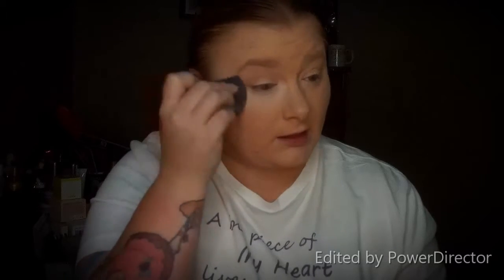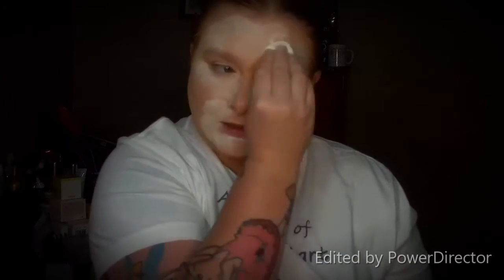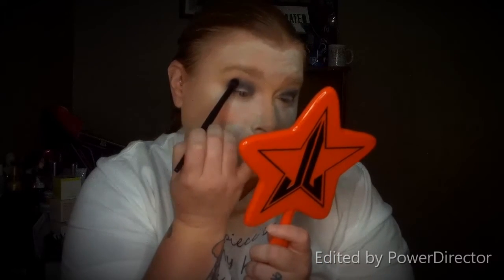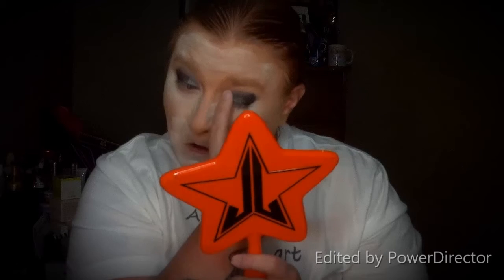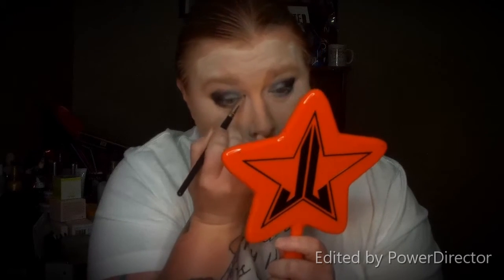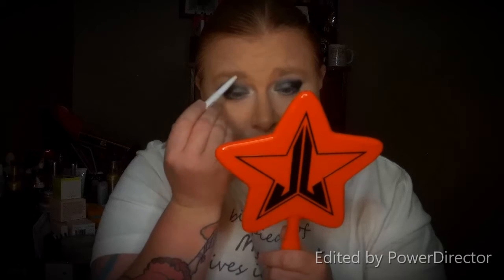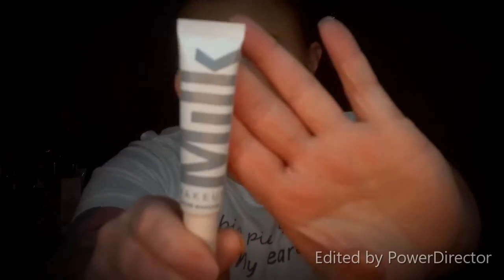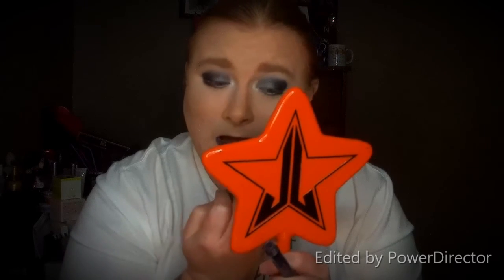Get Ready With Me Loves and Hates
Hey guys! In today's video, I am doing a get ready with me. I am using a foundation that I am not a fan of, but I am using other products that I absolutely love. Let me know what you think of the content and the video.